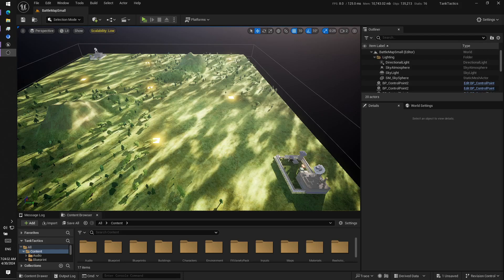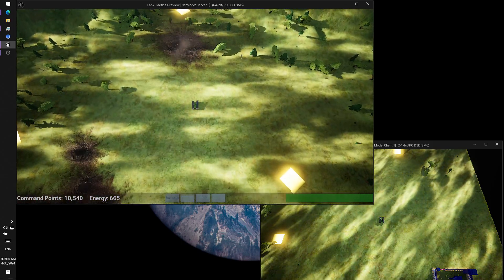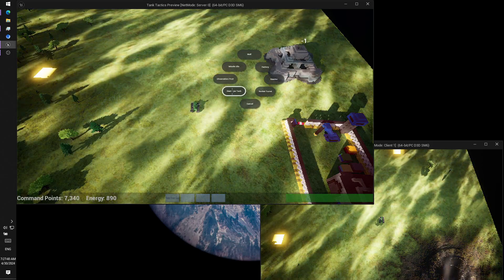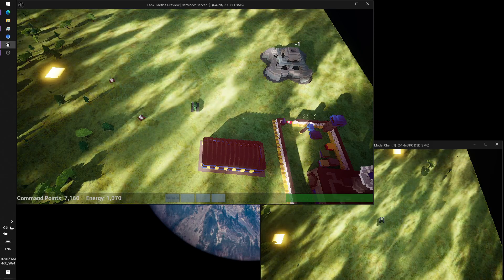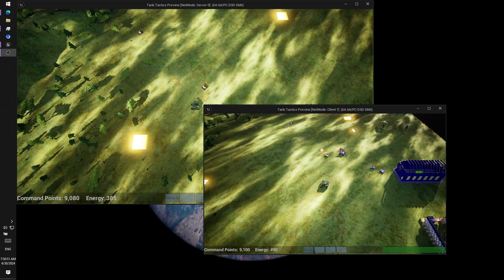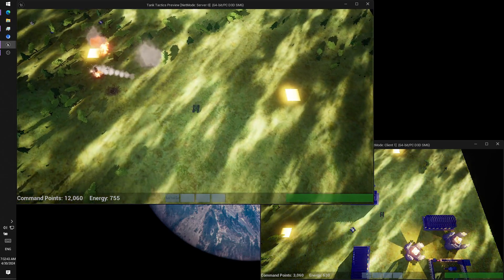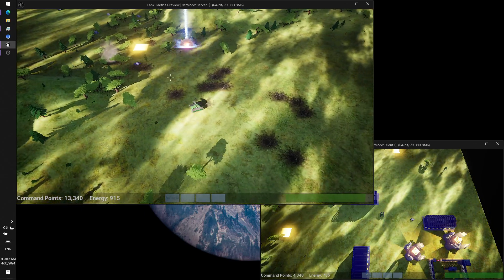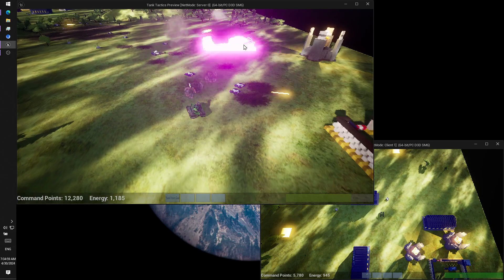Tank Tactics - Devlog 5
GAMERS GAMERS WHAT IS UP GAMERS?!?!
We got Rods from GOD, we got missile strikes!
We got Flamethrowers and Ion Strikes!
We got explosion decals and flames!
We got missile silos and a shy destroyer tank!
We got an infinite loop!
We got it all GAMERS!